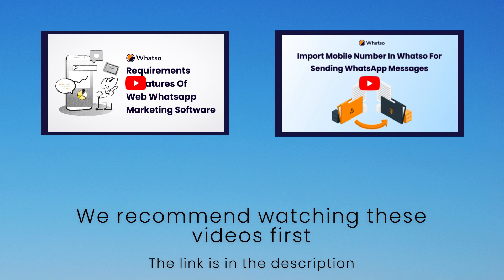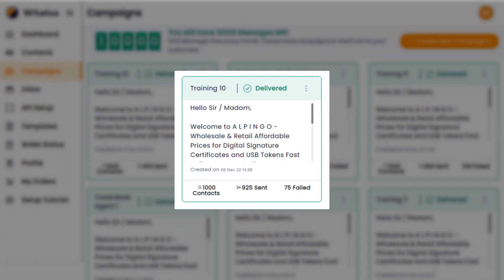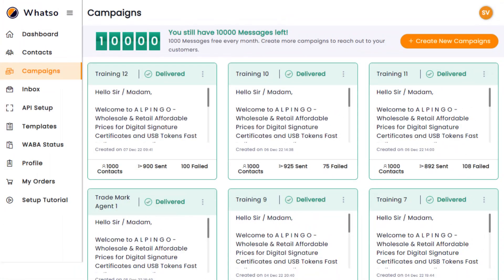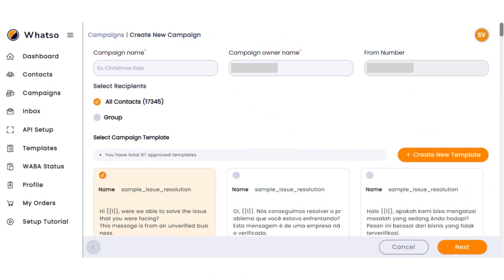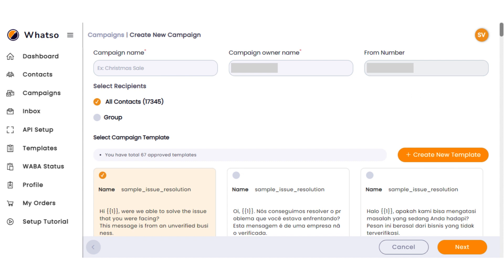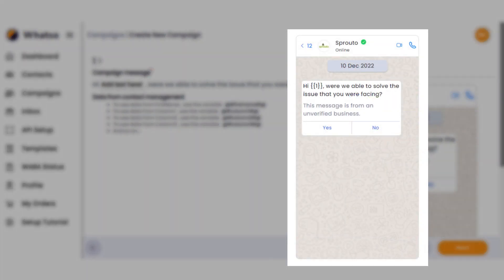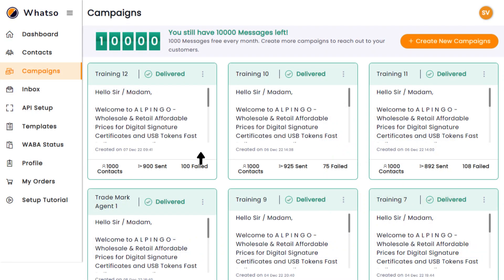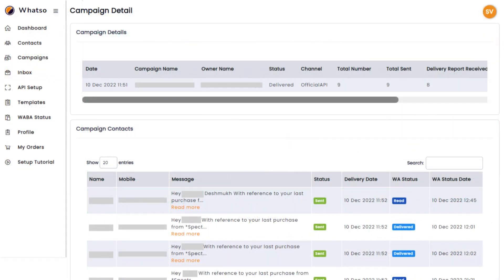Send bulk WhatsApp campaigns using Whatso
This video shows how you can use the Whatso platform to broadcast WhatsApp campaigns.